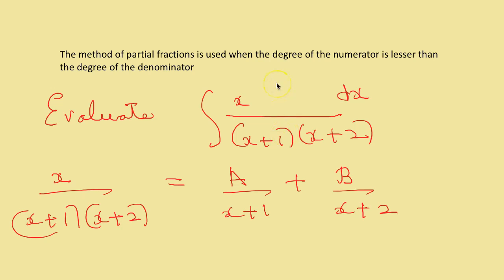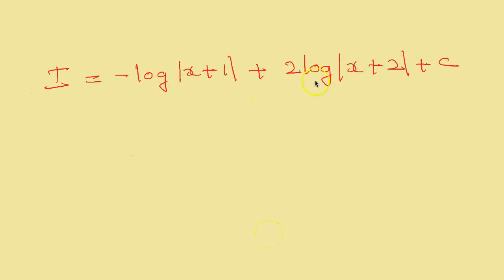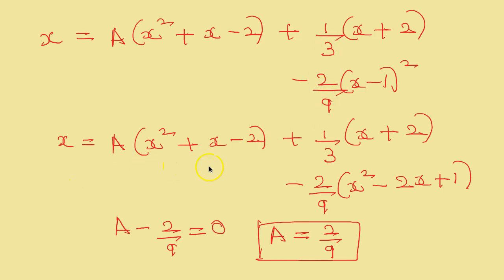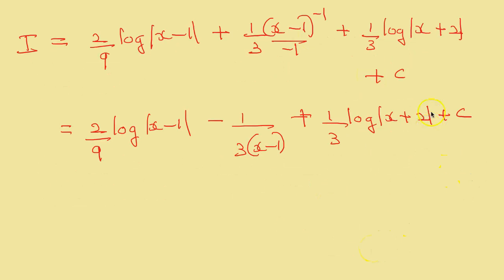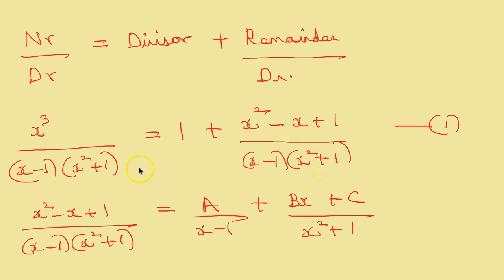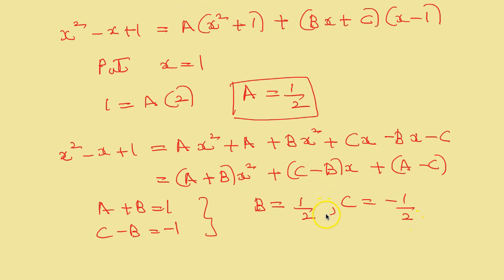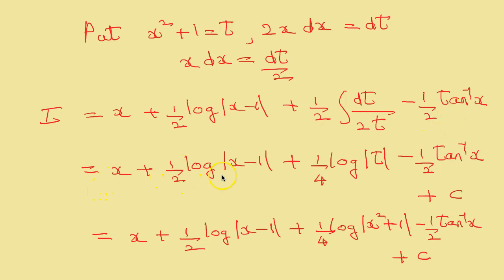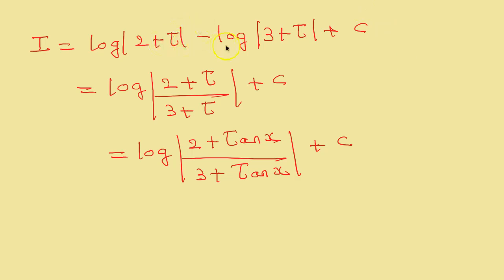Improve your results-Learn Partial Fractions in Integration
This video on partial fractions is part of my math videos for grade 12. Partial fractions is mainly used in integration. The different types of problems with repeated and non repeated factors and quadratic factors are discussed.
The video is simple and concise.